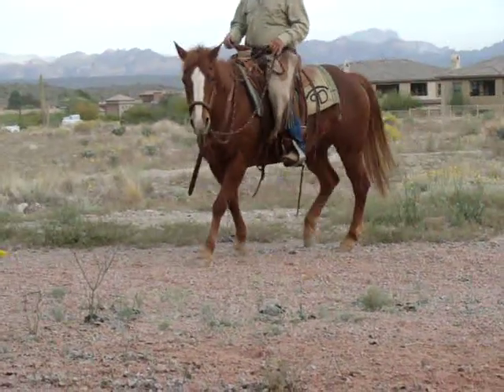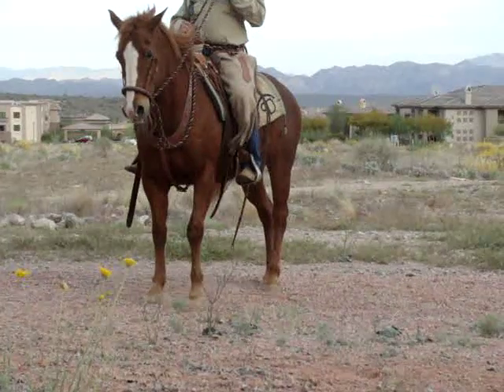The Gathering Film Premiere; Fountain Hills, AZ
Paul Dietz Demo: Hackamore Horse Sim Cow Work; Hackamore Horsemanship; Riding with whole body with Feel, Timin and Balance